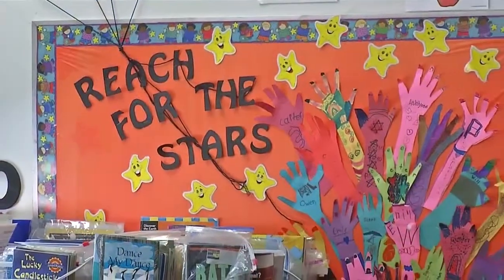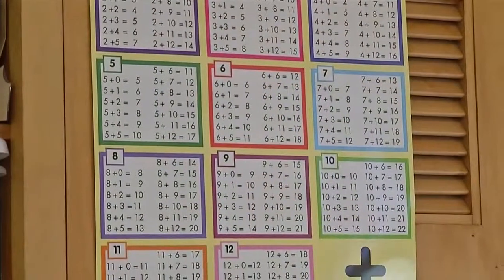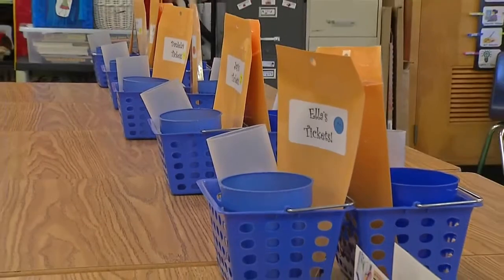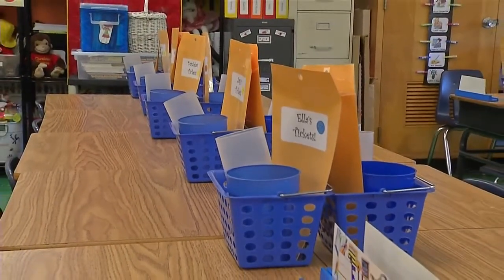Teacher Prep for the New School Year